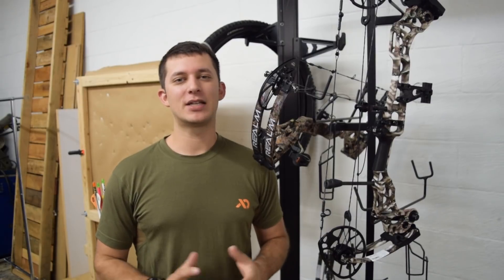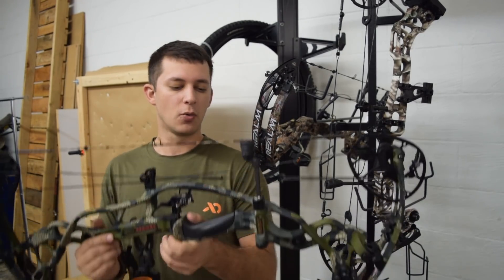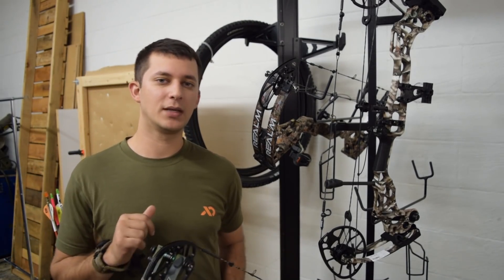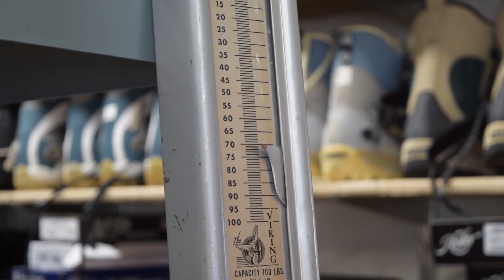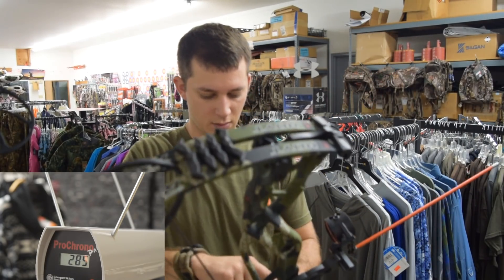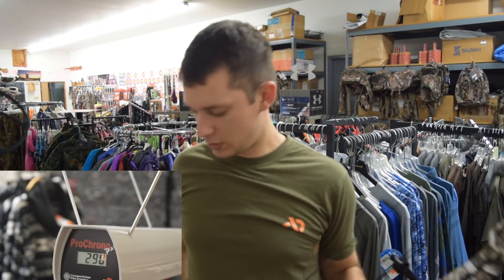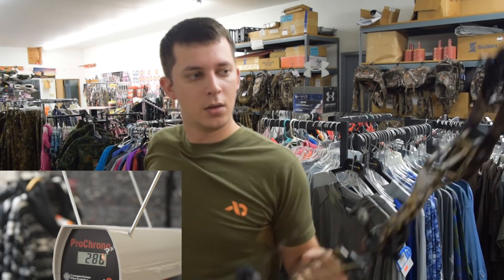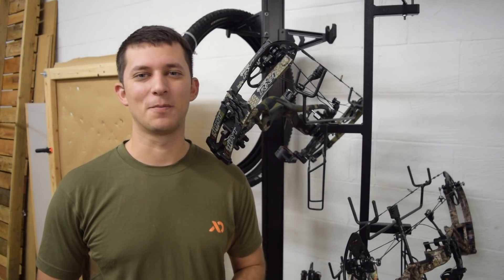Hoyt RX1 Vs. Mathews Triax Vs. Bowtech Realm Speed Test Updated!!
Updated Speed Test to replace my last video Comparison of the Realm, Triax and RX-1. Thanks for your comments and suggestions. This is why we re tested these bows!

In the first video the bows were set at 28" We found that the Mathews was coming in a little heavier as well. This will correct the last video we made.